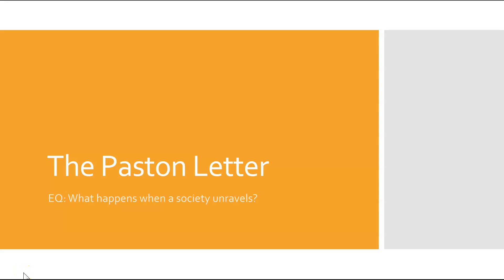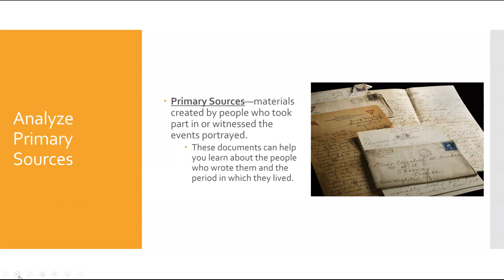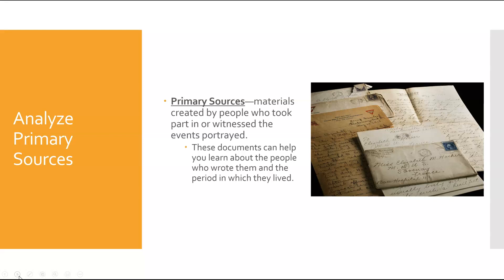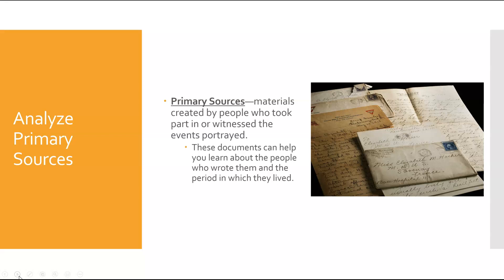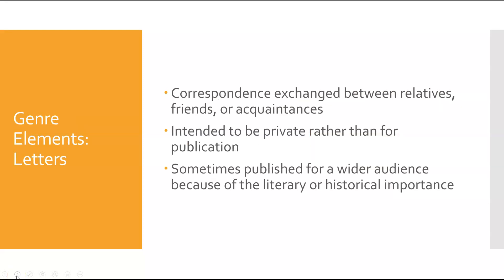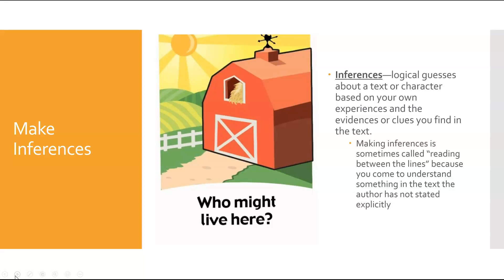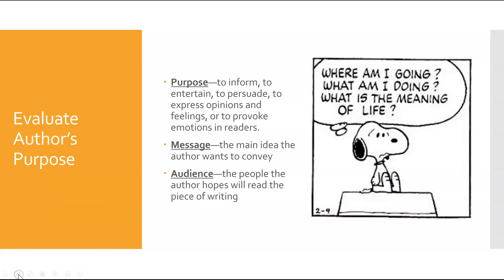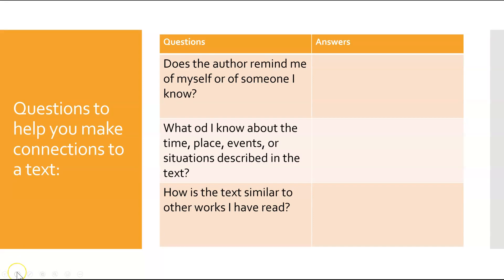Paston Letter and Syrian Diary Notes